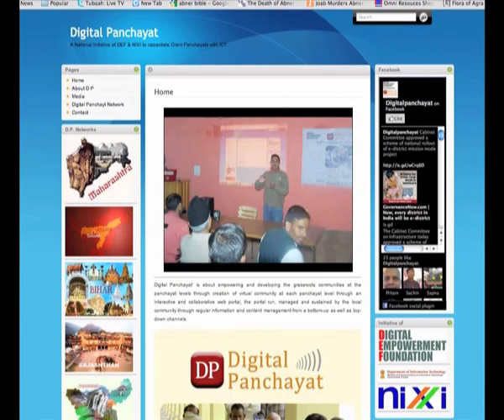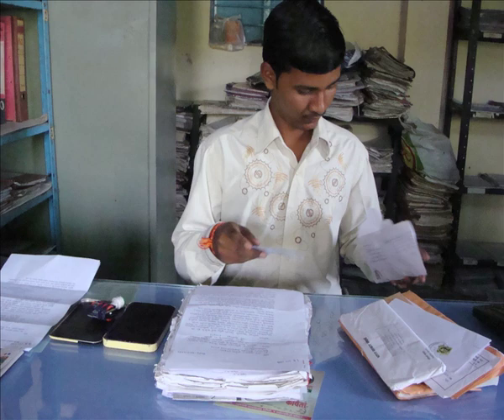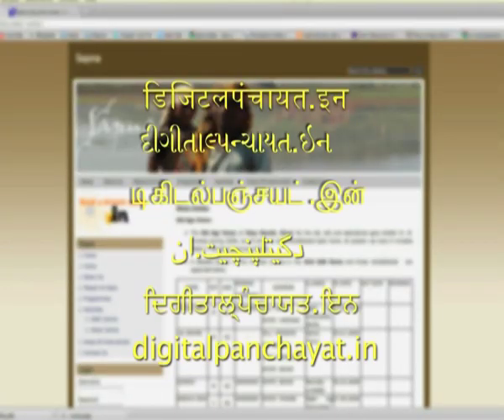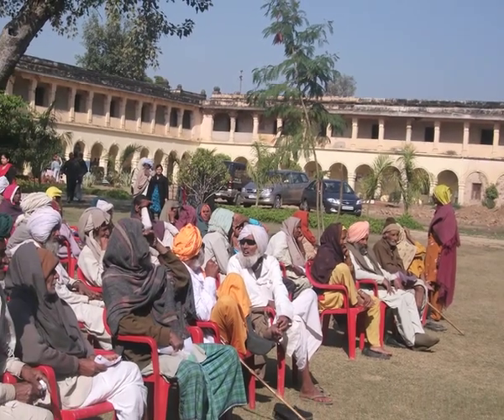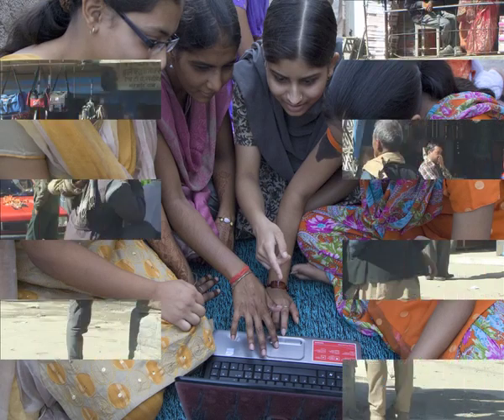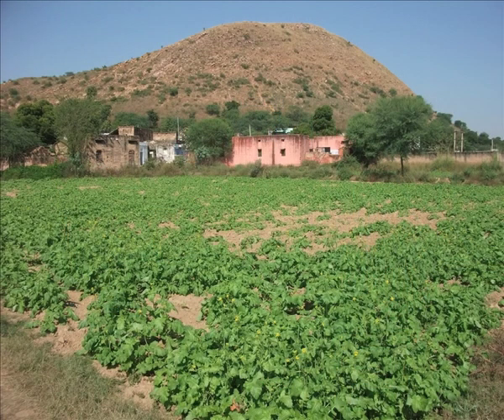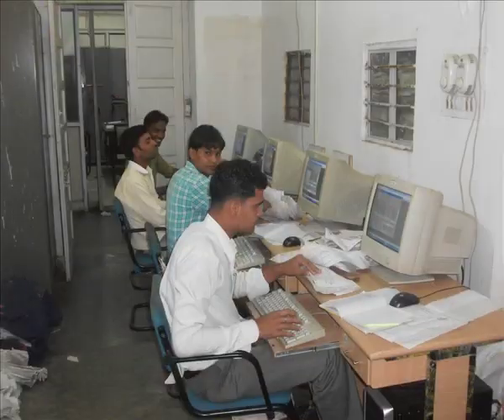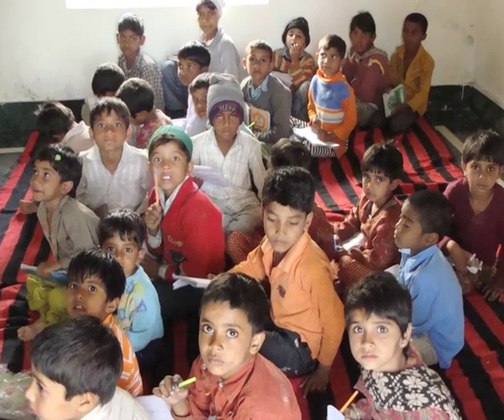Introduction to Digital Panchayat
Modern society and economy is driven by information, knowledge and network based relationships. Information and knowledge is power and this leads to an equitable and transparent societal and good governance administrative system. The power of Information Communication Technology to this effect is tremendous. India is no exception. There are multifarious ongoing efforts…